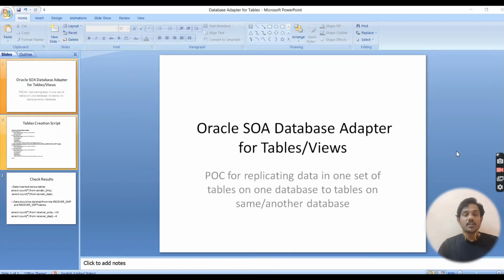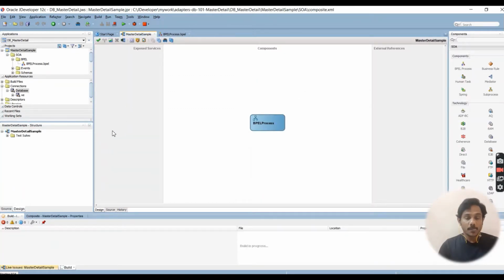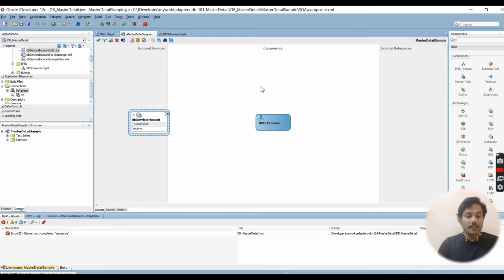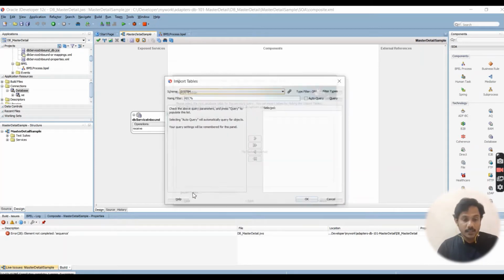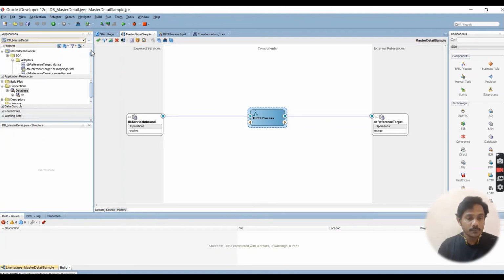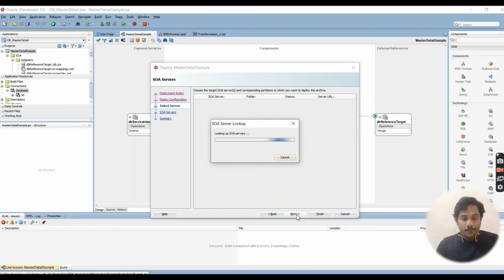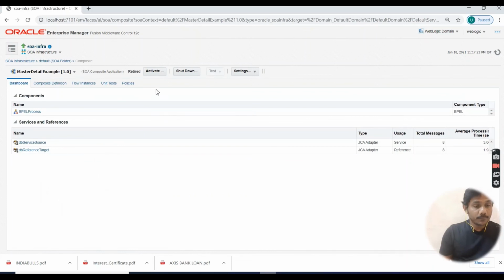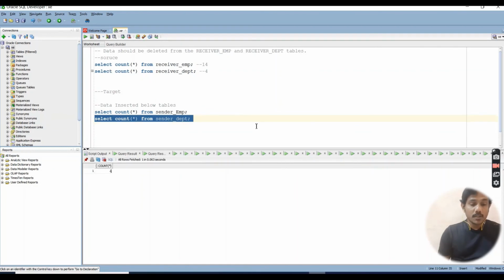Oracle SOA - replicating the datafrom one table to another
Simple scenario for replicating data in one set of tables on one database to tables on same/another database